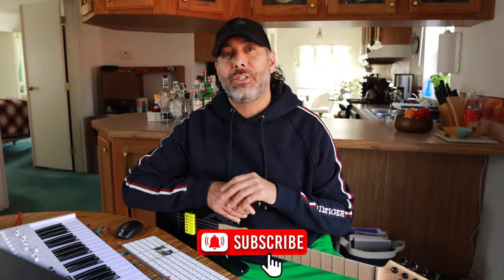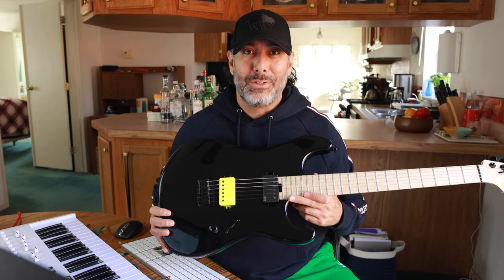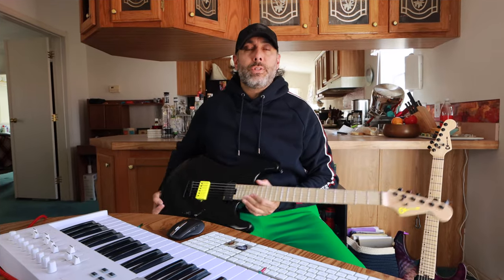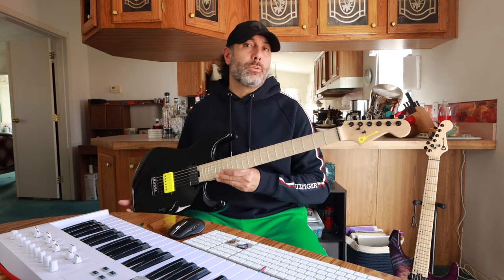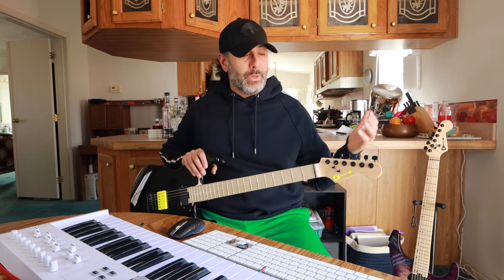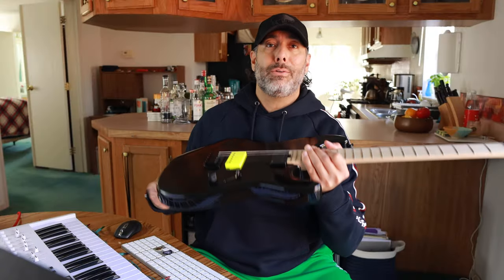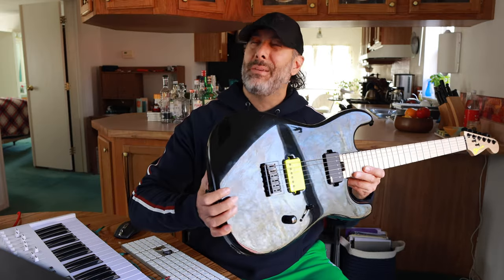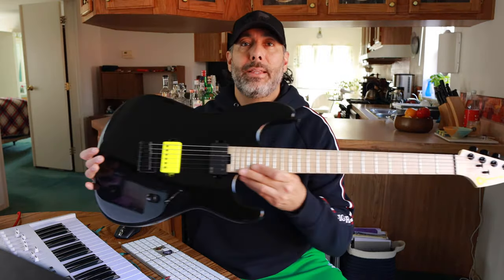SEAN LONG Charvel Pro Mod San Dimas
00:00 Demo track
00:54 Specs and whatnot
2:33 Sounds
3:26 Comparison
6:16 Things I'd change
8:50 Wrap up

CAFFEINE RIG!

Shipping Address:
Jay Franco